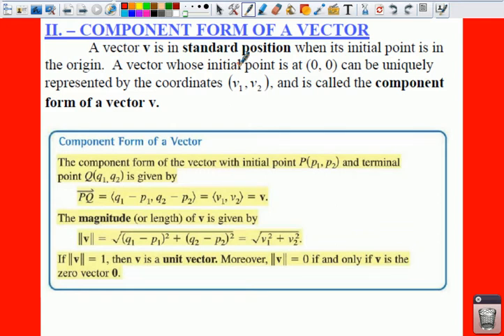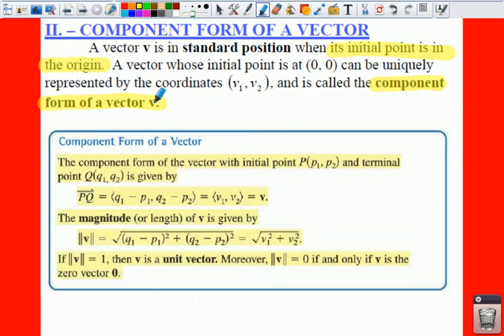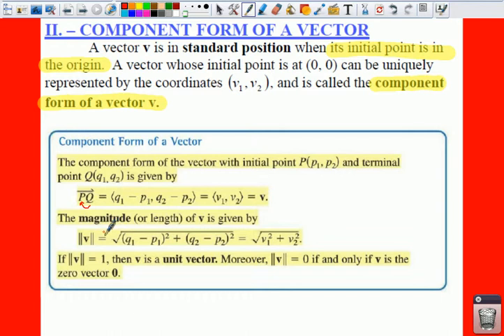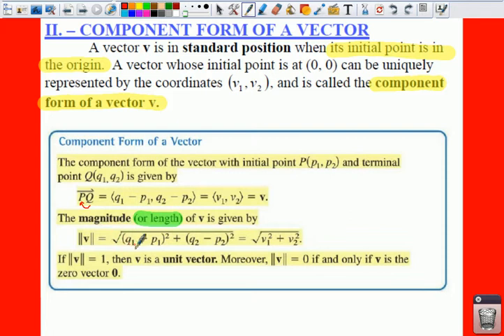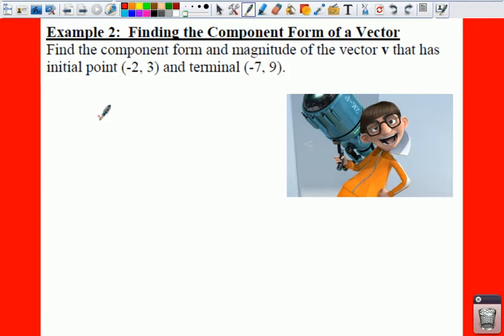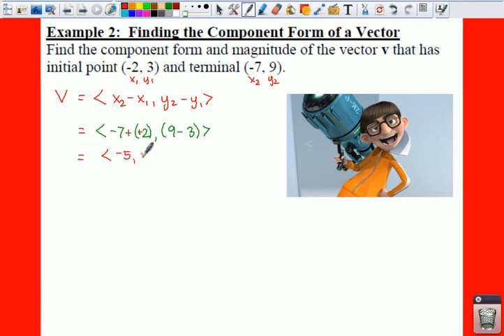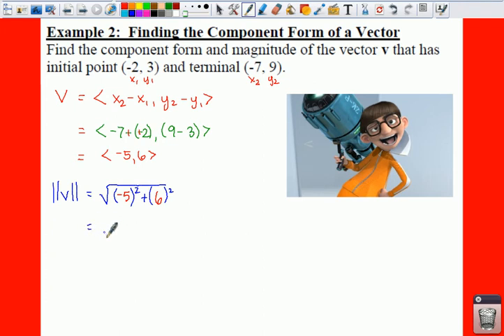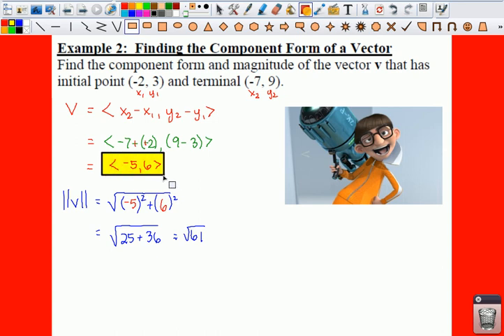PC: 6.3 Notes: Example 2 - Finding the Component Form of a Vector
When finding the component form of a vector, you must combine the same values by subtracting the terminal point minus the initial point.  The magnitude is found by taking the square root of the component form.  (It is just like using the Pythagorean Theorem.)